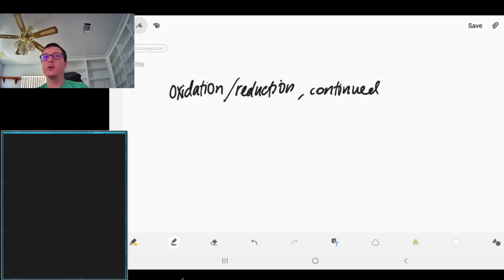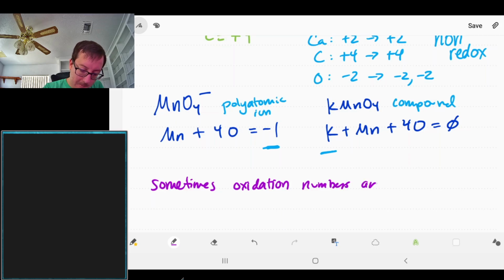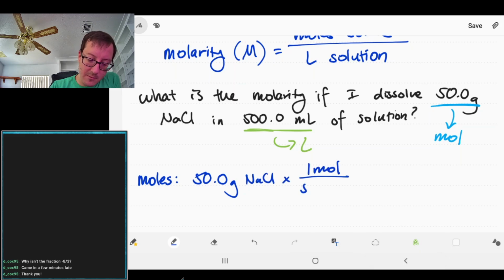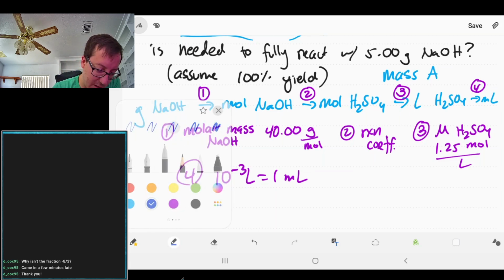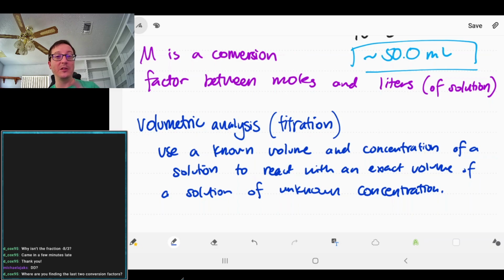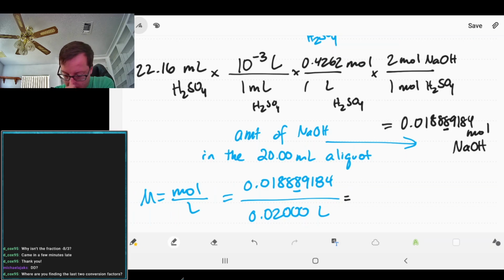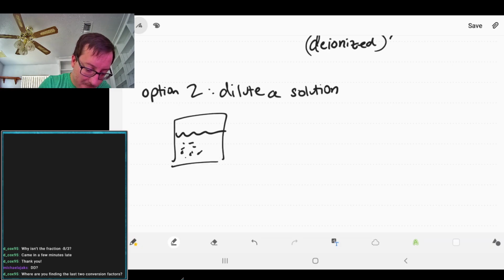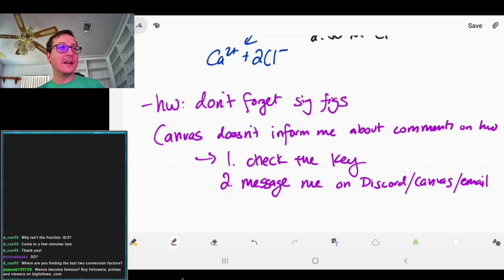C111: redox continued, molarity, solution prep